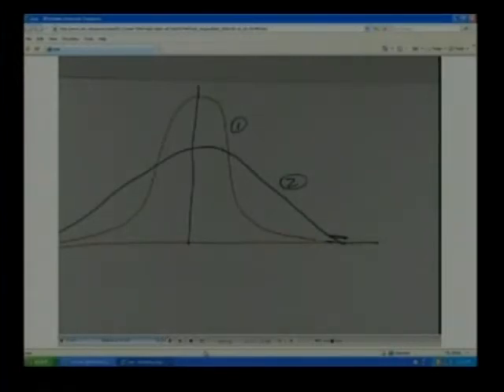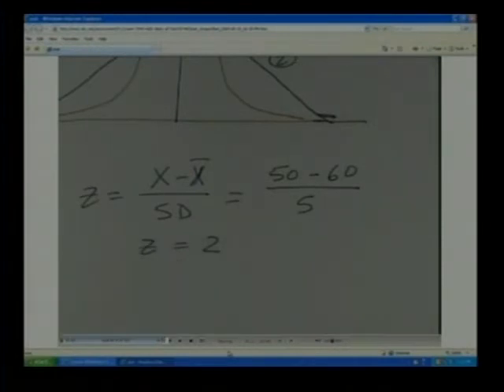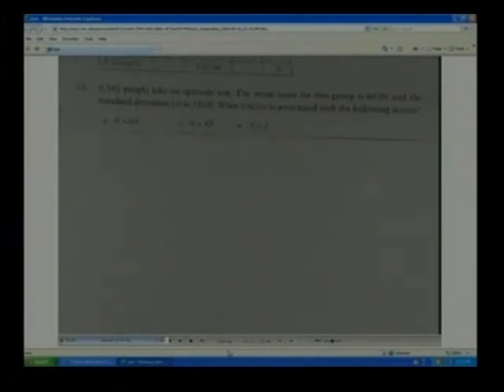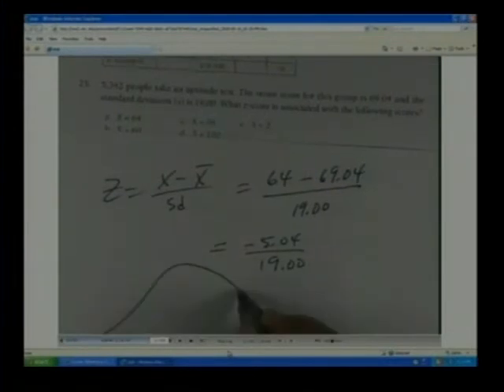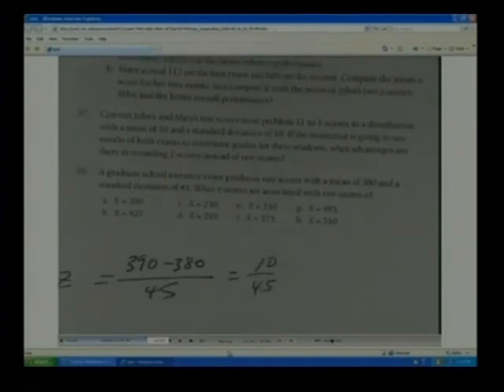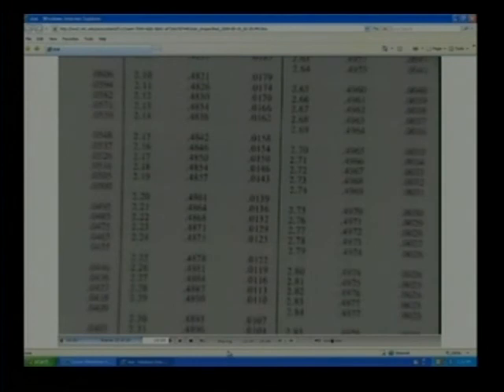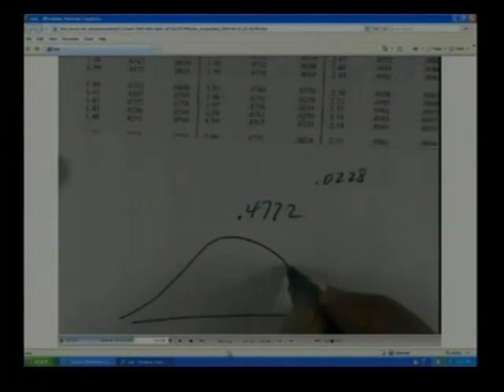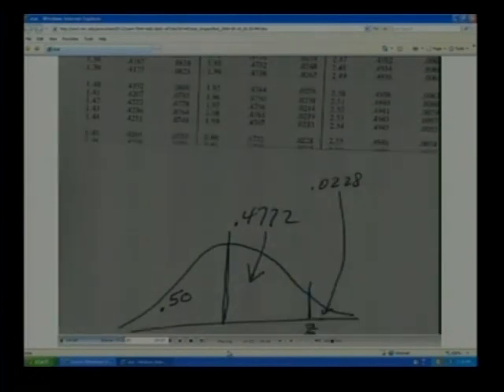z2of3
Second part of a discusson of z scores